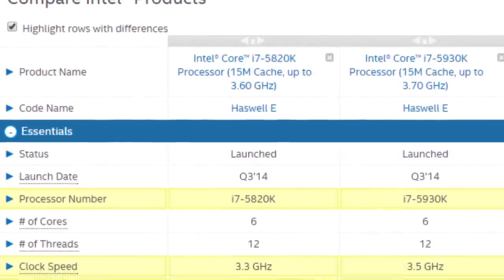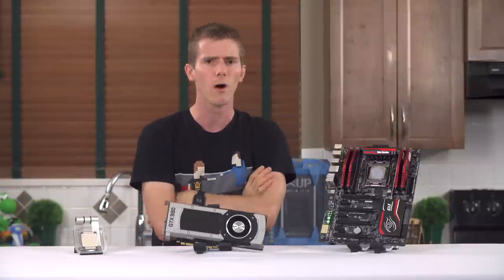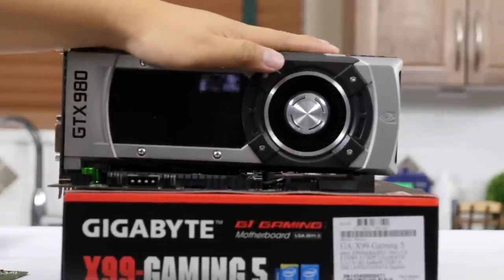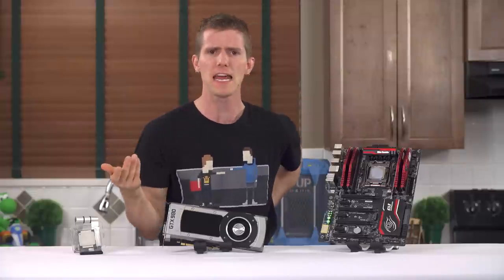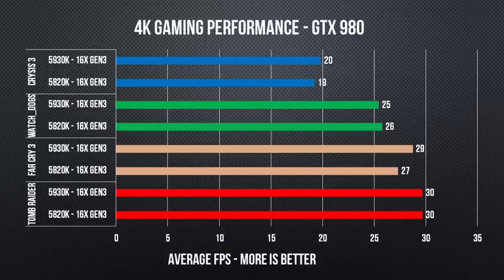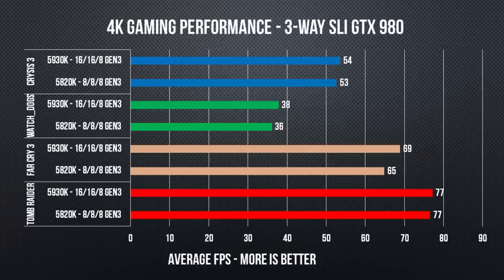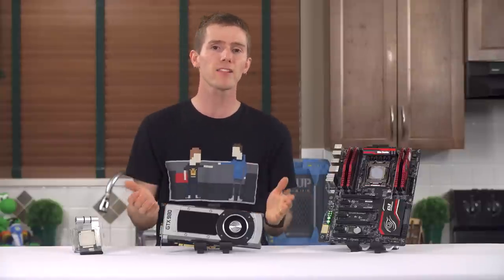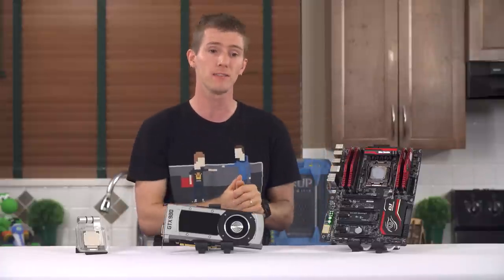PCIe Lanes - PCIe 8x vs 16x in SLI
PCIe lanes have, surprisingly enough, a pretty big impact on CPU prices. So, is there a tangible benefit to purchasing a CPU with more lanes when running, let's say, 4 NVIDIA GTX 980s in SLI?